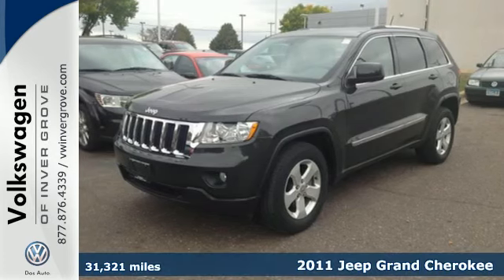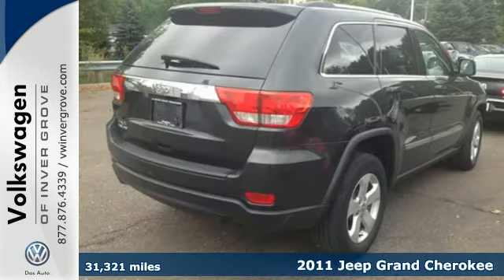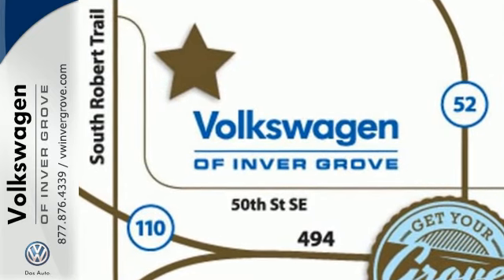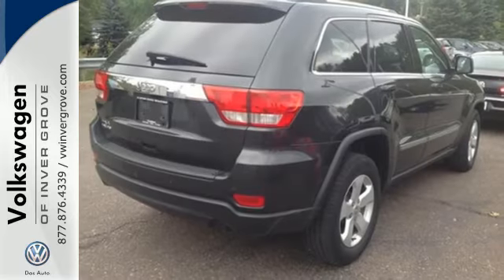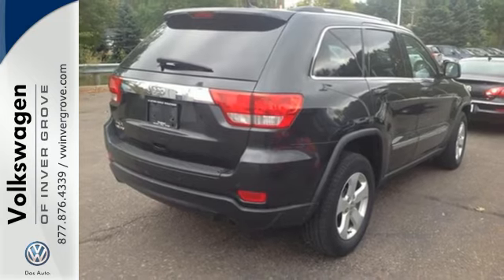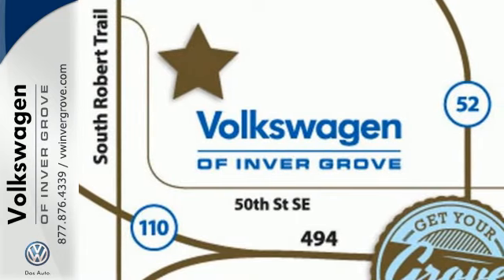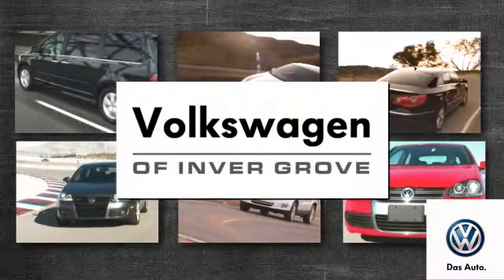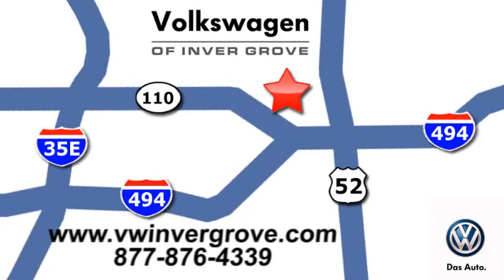2011 Jeep Grand Cherokee St-Paul MN Minneapolis, MN 73398P - SOLD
Year: 2011
Make: Jeep
Model: Grand Cherokee
Trim: 4WD 4dr
Engine: L Cyl.
Transmission: Automatic
Color: CHARCOAL GREY
Mileage: 31321
Stock #: 73398P
VIN: 1J4RR4GG6BC622234

Address:
1325 50th Street East